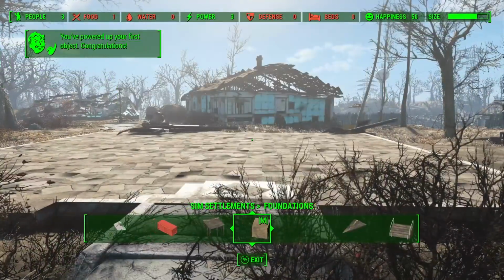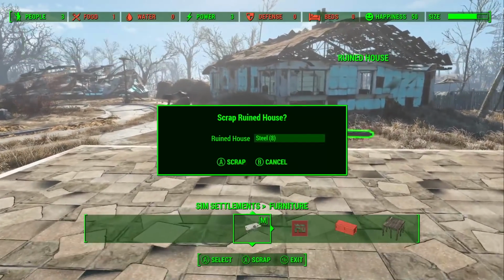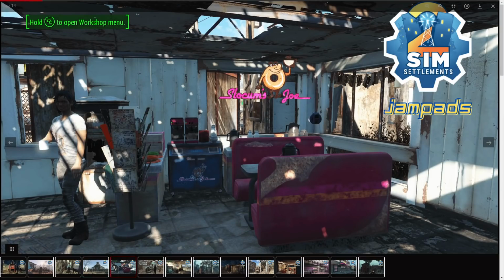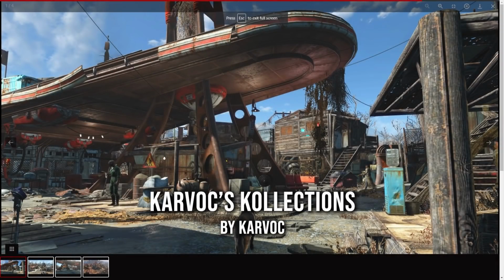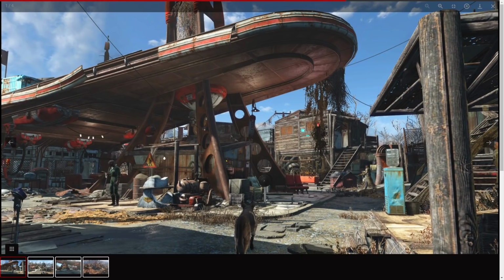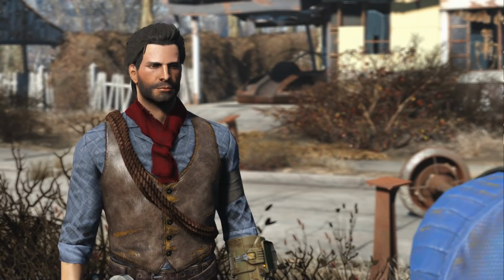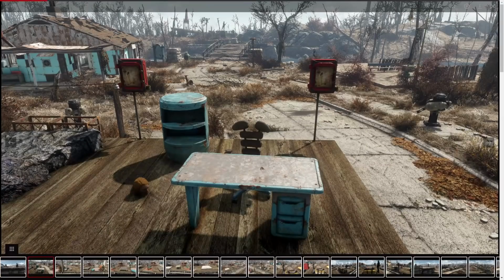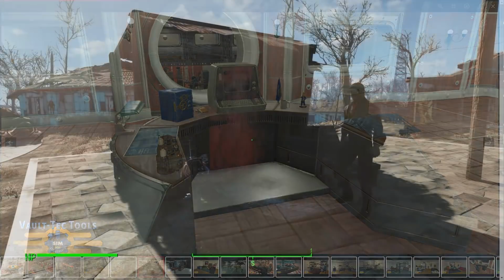News - December 8th, 2020: Addon Explosion!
Want to make your own Addon for SS2?

For more info on Sim Settlements 2, including a full Wiki, Forums, Download Links, and more

Special Thanks